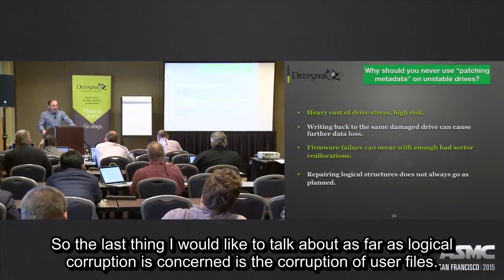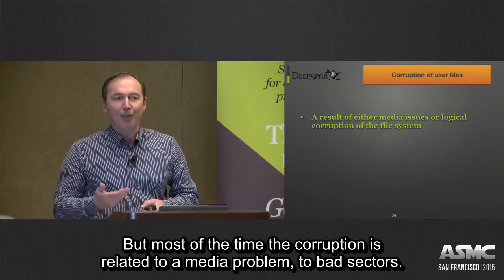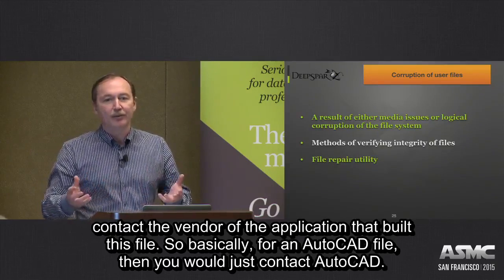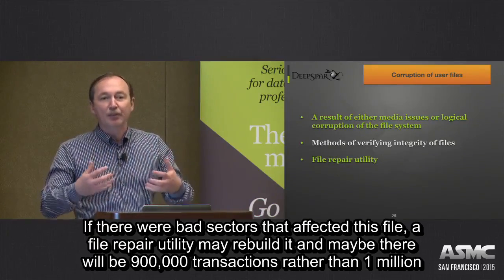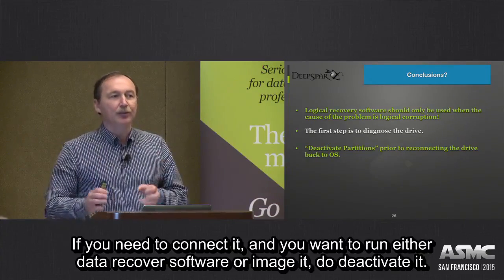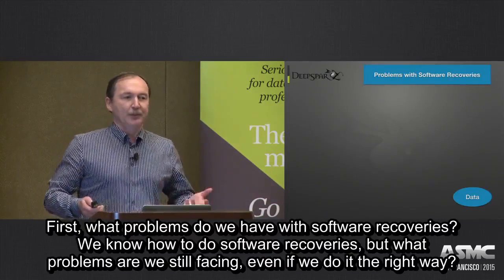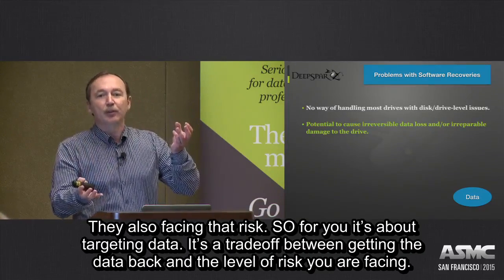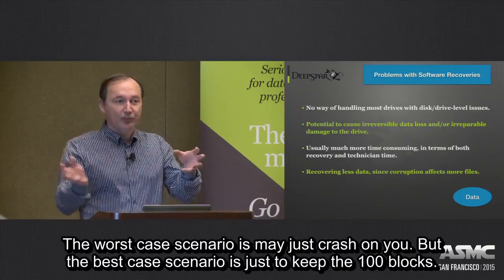Why do files get corrupted? ASMC2015 part 8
This presentation serves as a technical introduction to professional data recovery. We cover the common types of data recovery problems, give a technical overview of the most popular data recovery procedures, offer advice on improvements that can be made on the software level prior to making investments into specialized hardware, and discuss the first steps that IT service providers can take to do more recoveries in-house. We also talk about hardware disk imaging, PCB swaps, and a couple of repairs which can be performed without specialized training. This is a great collection of technical content for anyone interested in doing data recovery the right way!

Presented by Andrei Shirobokov, founder and CTO of DeepSpar Data Recovery Systems, for the Apple Specialist Conference in May, 2015.
How to do data recovery the right way.